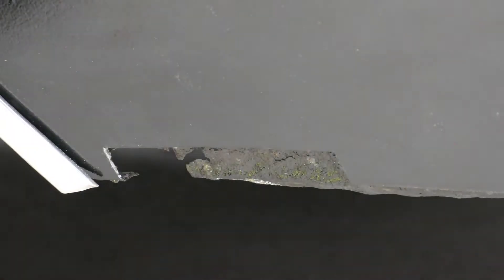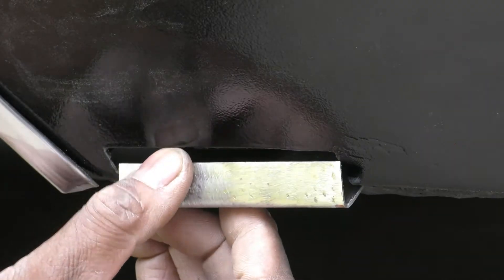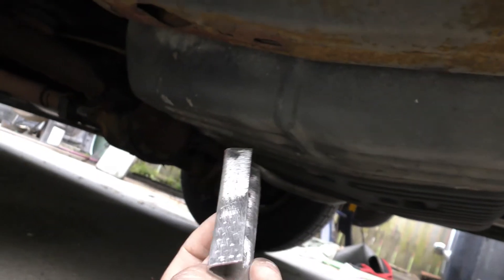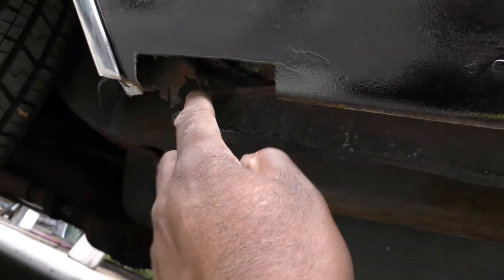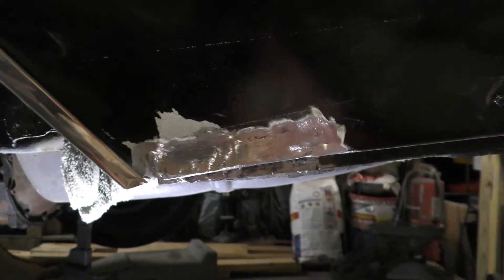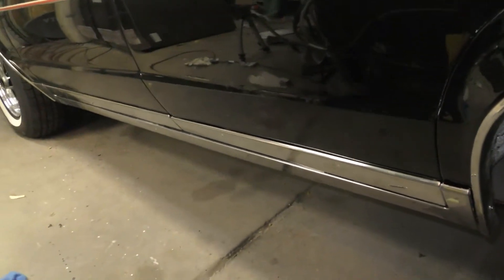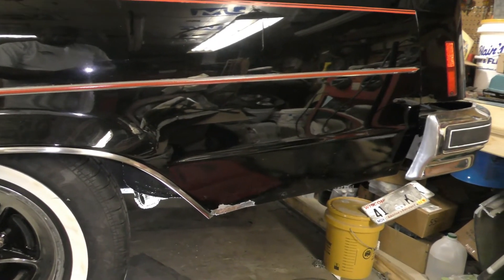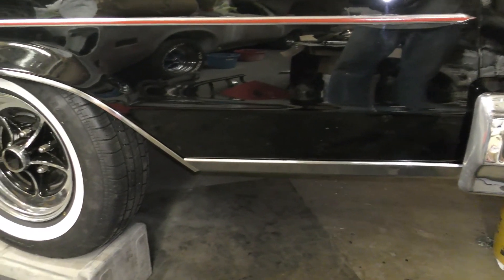How to repair and patch a rust hole on rear quarter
ALMOST SALE READY 77 LIMITED DONT ASK HOW MUCH BECAUSE IT'S WORTH IT